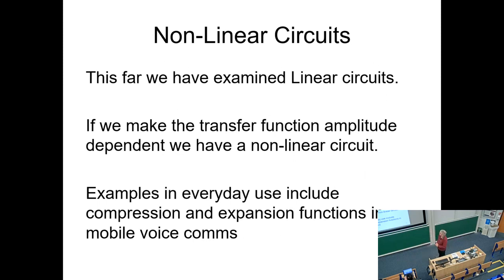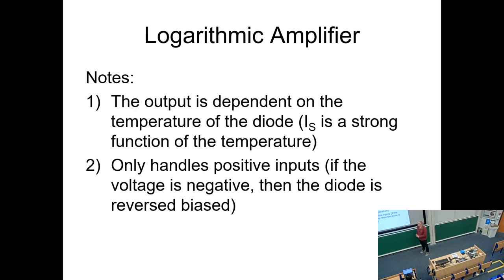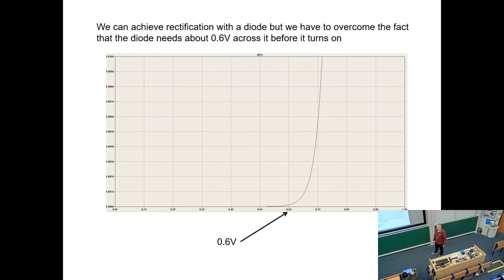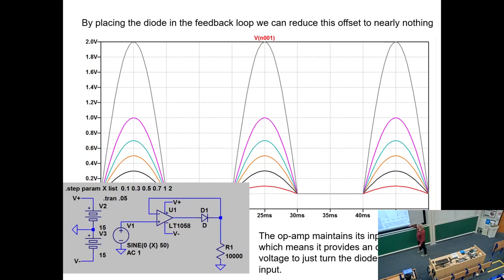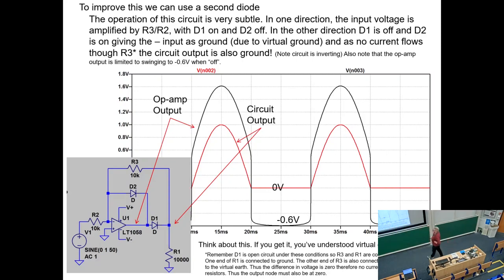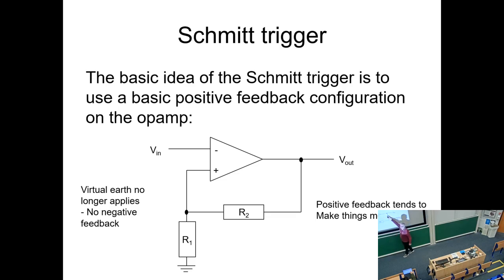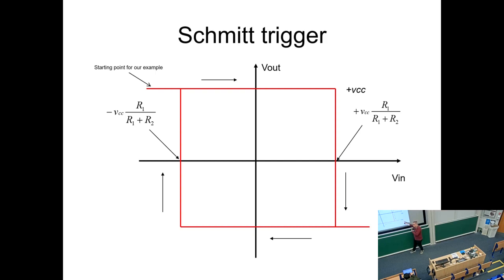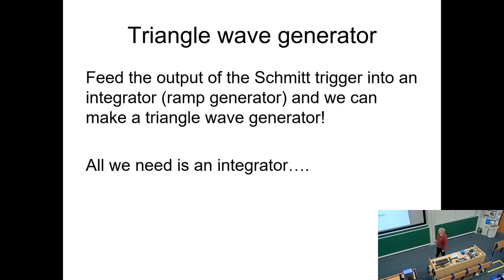ELEC1207 Op amps3